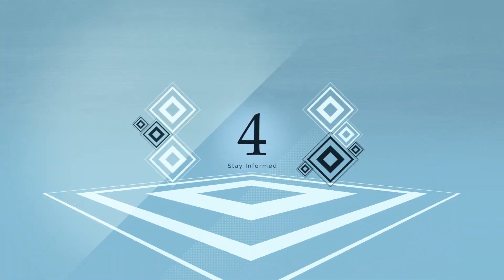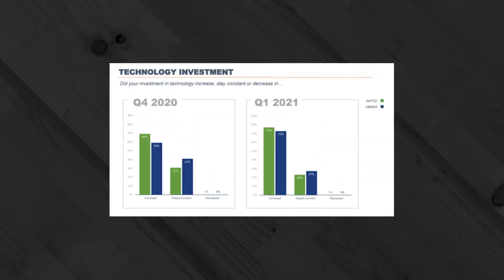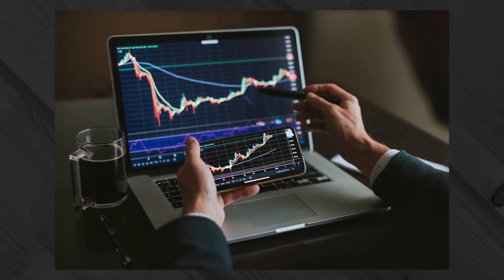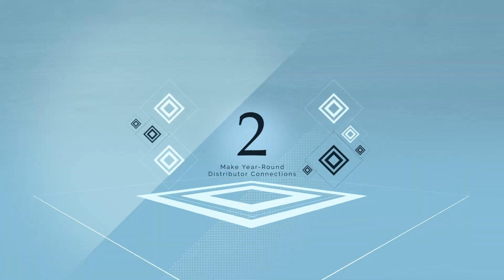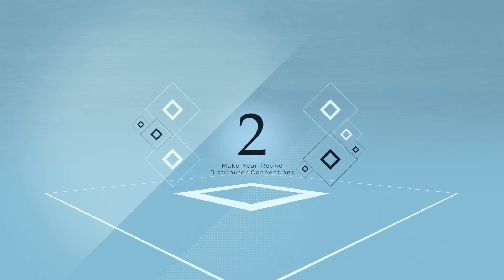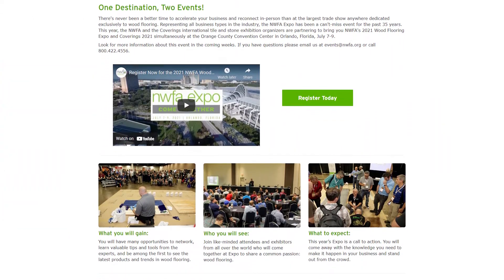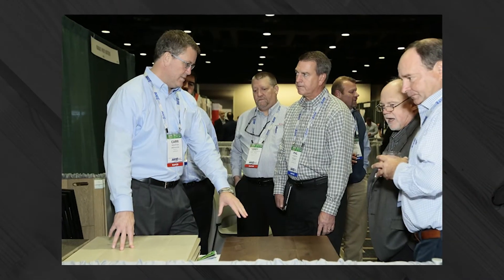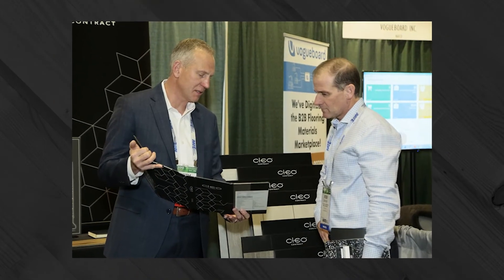Year-Round Benefits for Suppliers